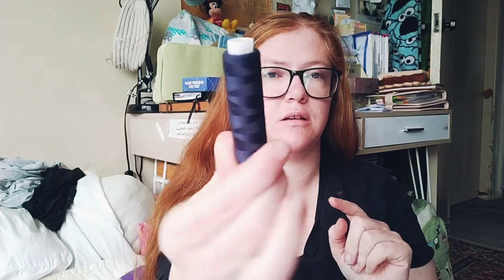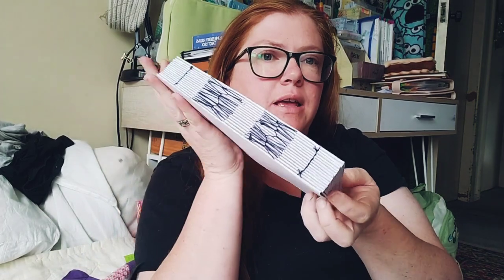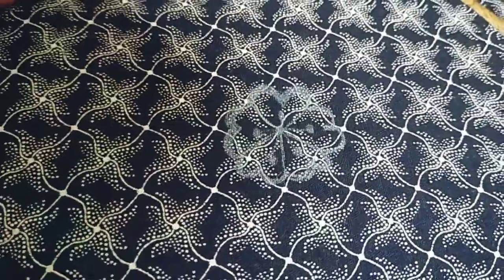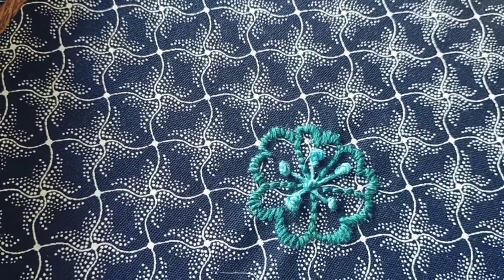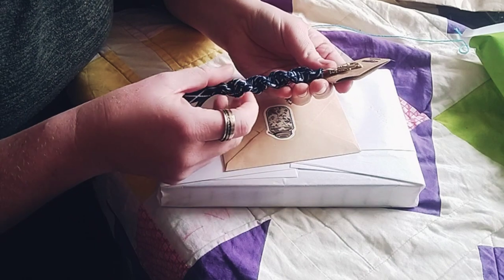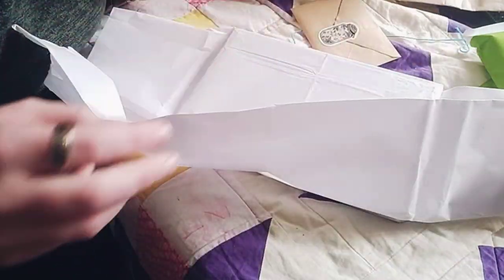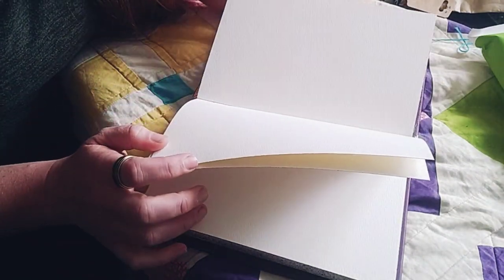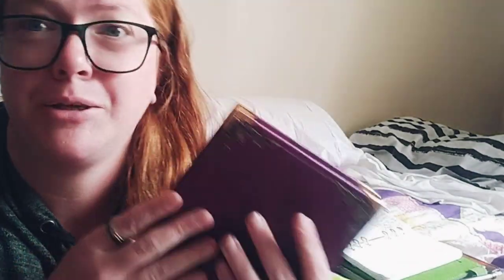Mystery Book Binding Swap || Collaboration with David Thoresen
Today we're binding a book for a fellow book binder as part os a mystery book swap collaboration